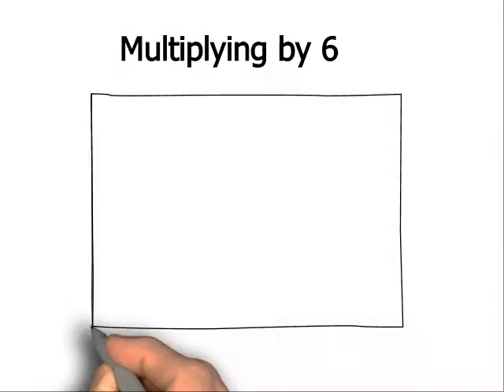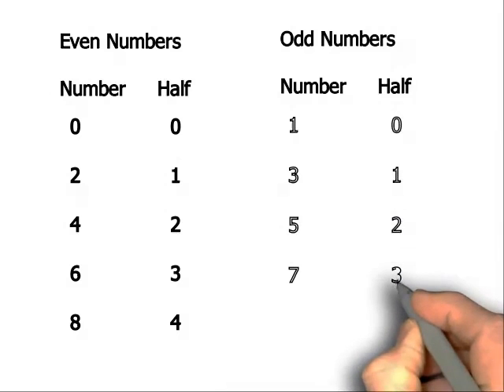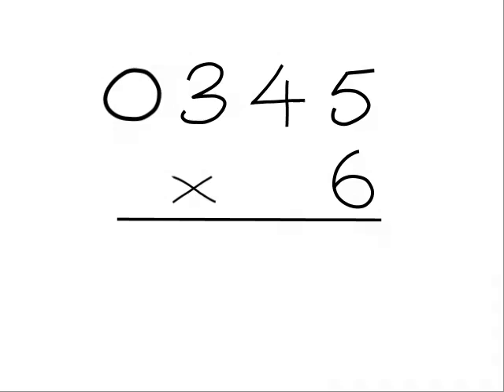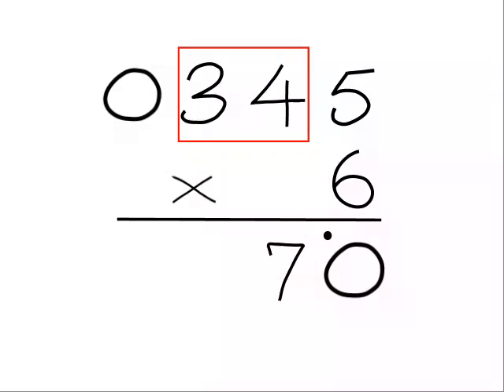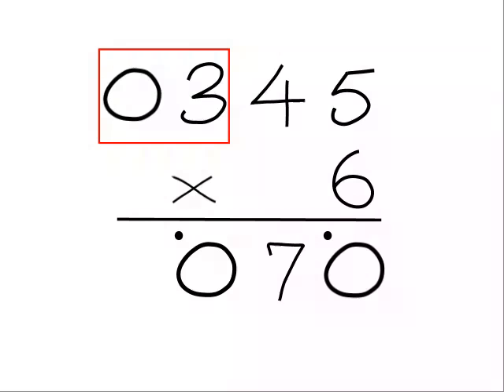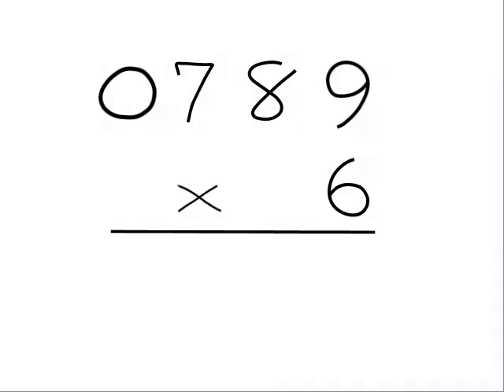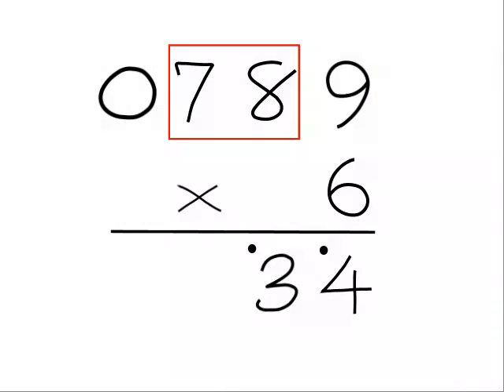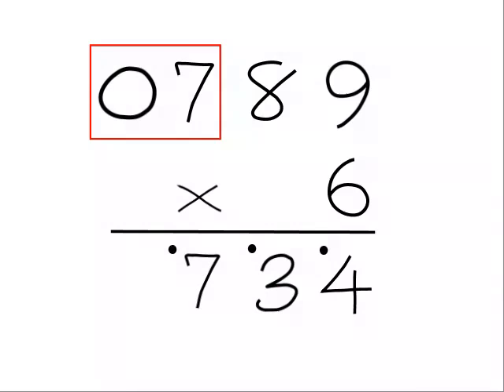Trachtenberg Speed Math - Multiplying by Six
Multiply by Six without multiplying by using the Trachtenberg System of Basic Mathematics.